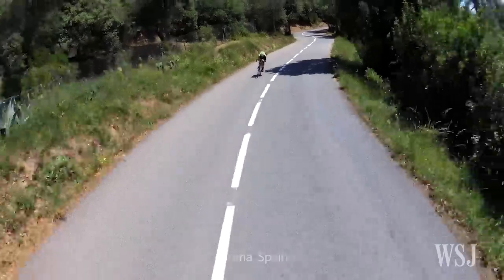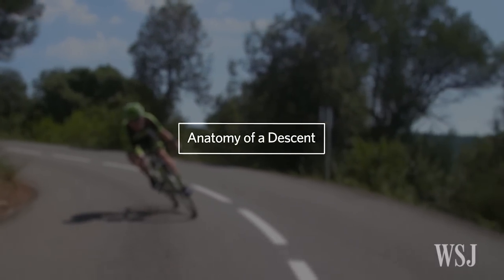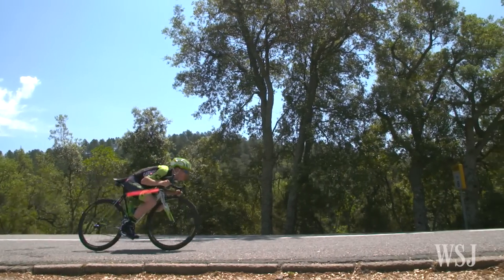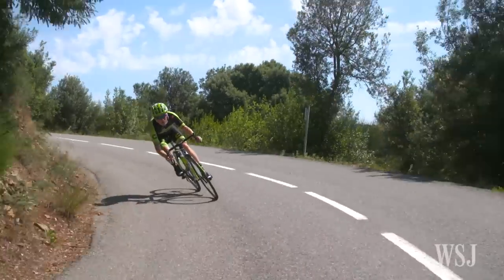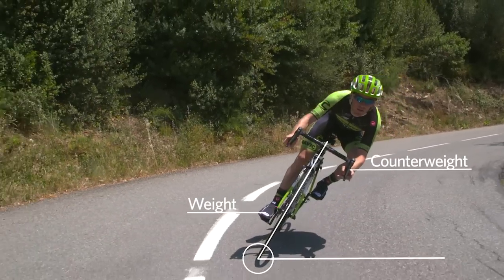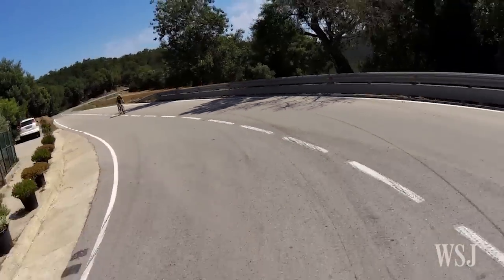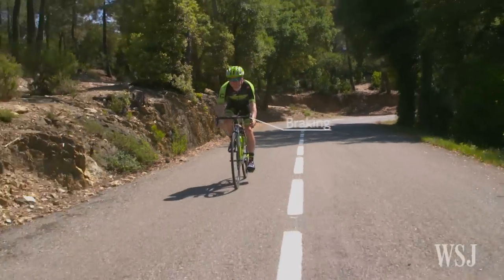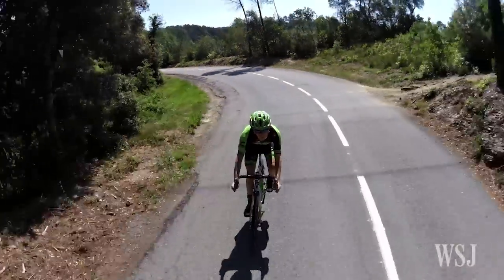Inside Pro Cycling's Biggest Descents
In cycling's biggest races like the Tour de France, descents have become faster and more important. Pro rider Andrew Talansky demonstrates his technique. Photo: Robert Libetti/The Wall Street Journal